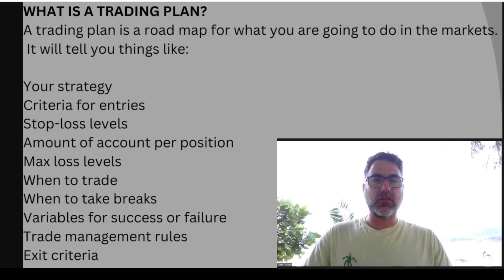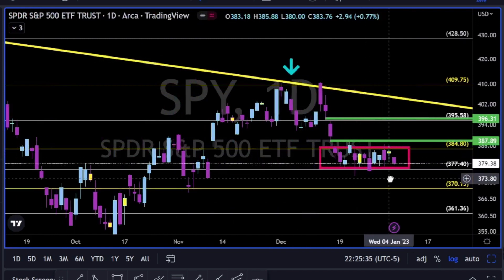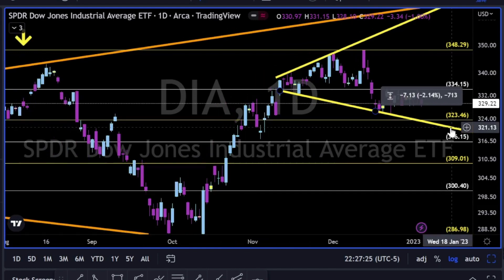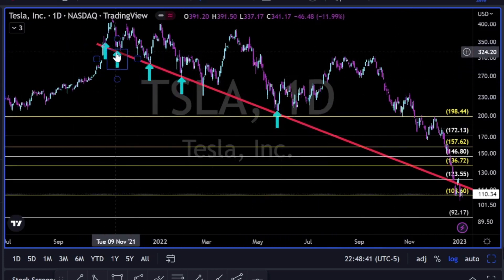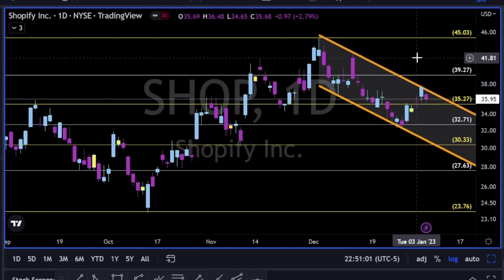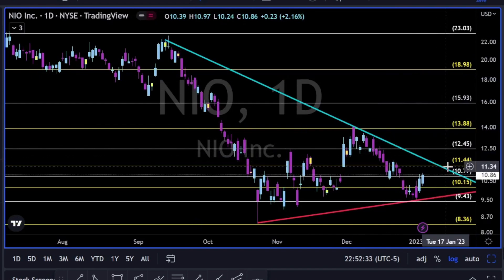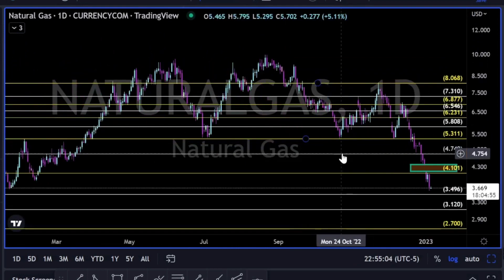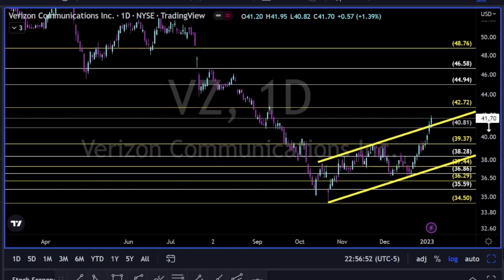Stock Market Recap | 1.5.2022 | SPY QQQ AAPL GAS XLE TSLA & More